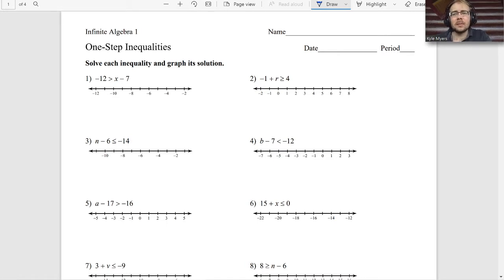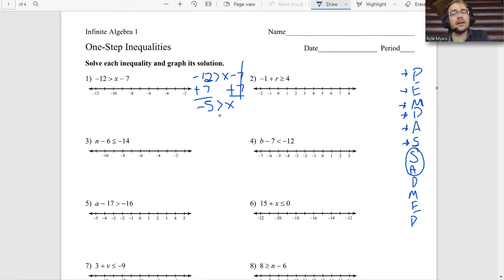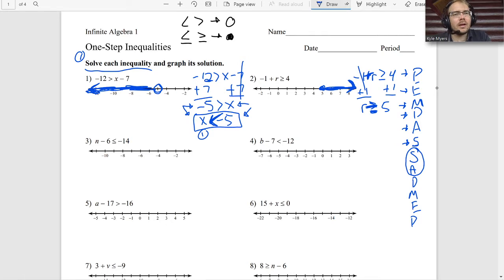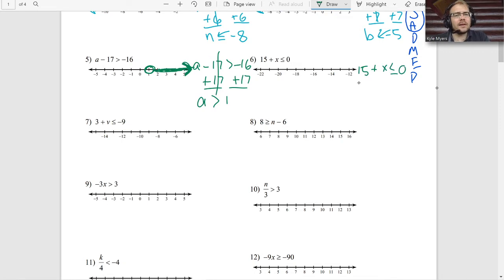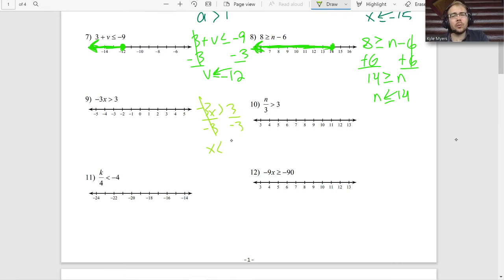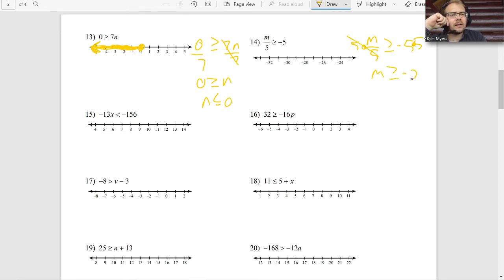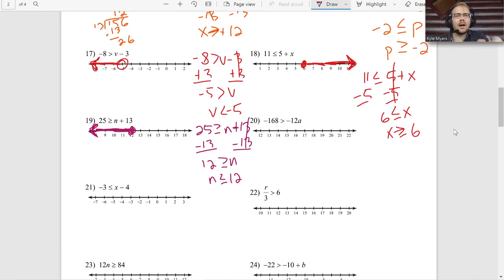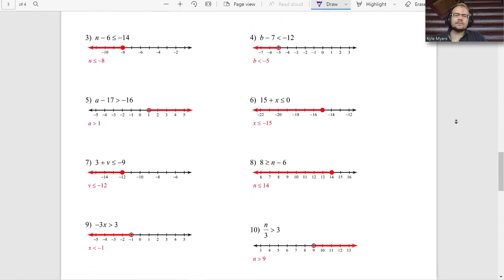One-Step Inequalities- Algebra 1 Kuta Worksheet Series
In this particular video I actually do a lot of recaps from previous videos in this series! There really isn't much else that is new, so if there was anything that seemed confusing in the video go check out the previous ones where I explain a few topics a little more in detail. For example, how to add and subtract positive and negative numbers. That was one of the first videos in the series.
As always, I hope this content has been helpful!